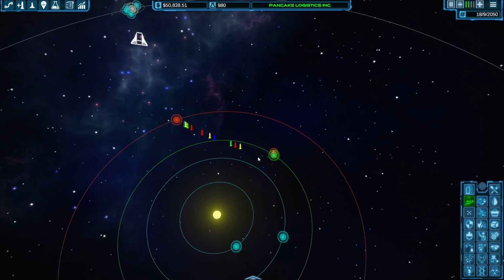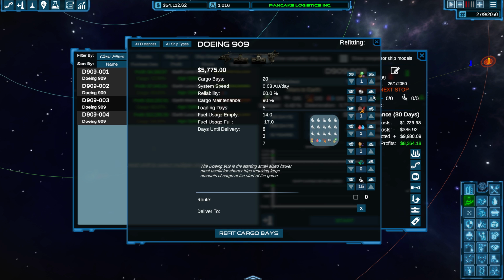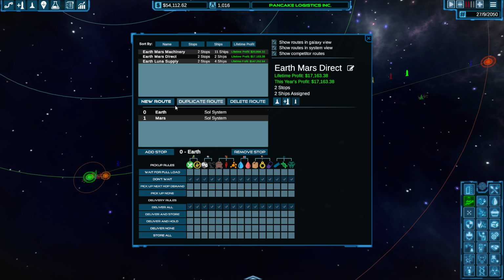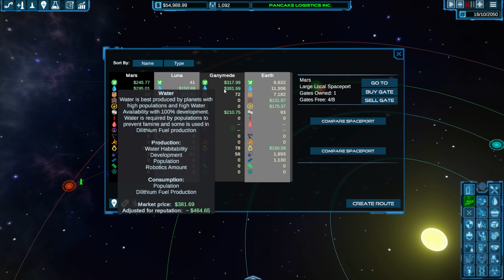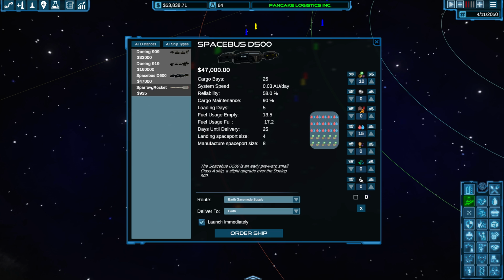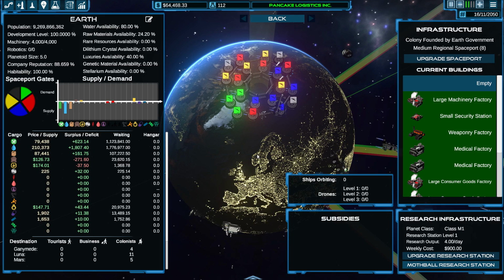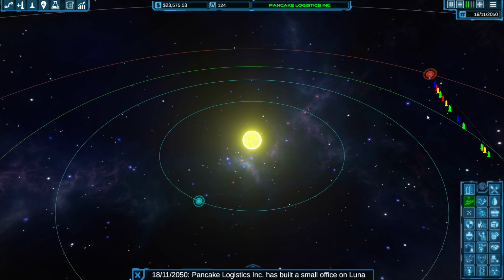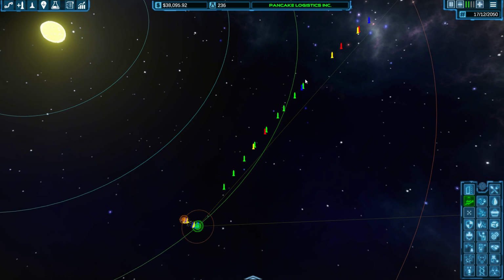Let's Play Interstellar Transport Company 4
Let's try out Interstellar Transport Company!